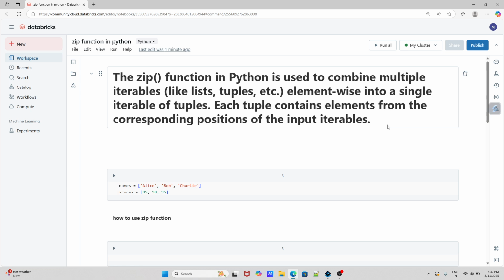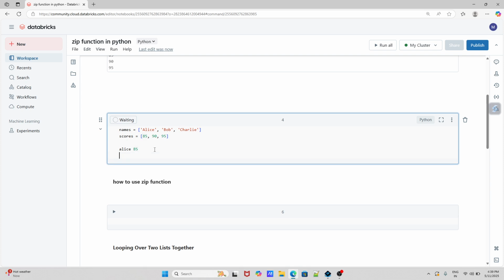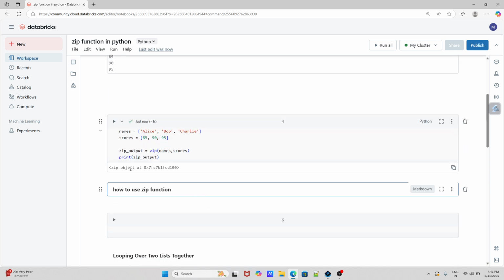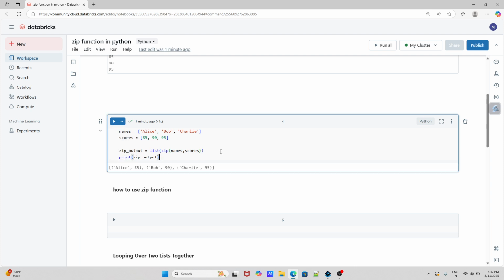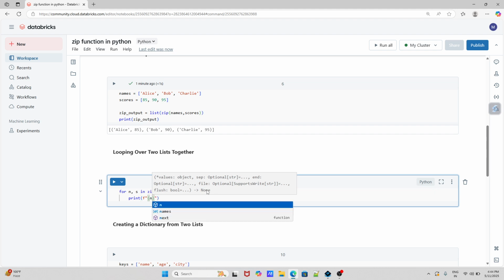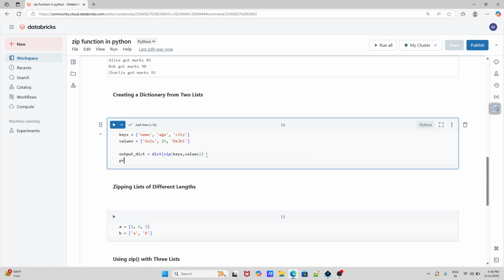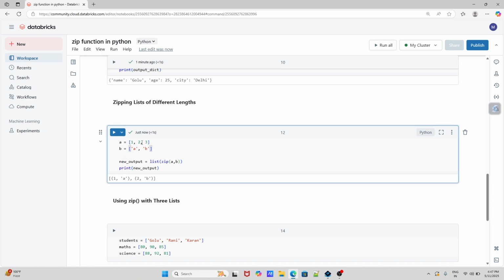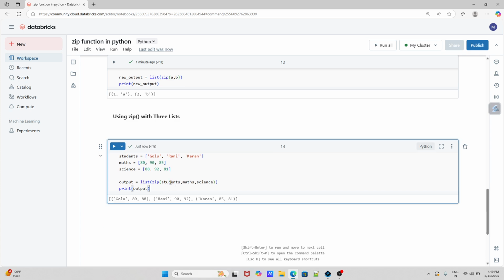Python zip() Function Explained with Examples | Combine Lists Like a Pro 🔥 [In English]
Learn how to use the powerful zip() function in Python to combine multiple lists, tuples, or other iterables effortlessly! 🚀

This video covers:

What is zip() and how it works

combining multiple lists into one

Creating dictionaries with zip()

Whether you're preparing for interviews or just sharpening your Python skills, this quick and clear tutorial is for you.